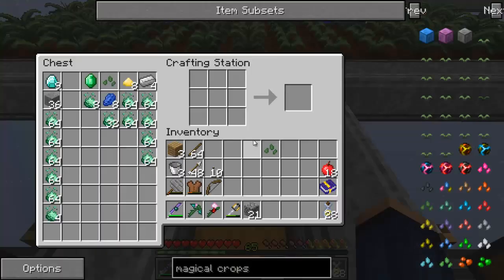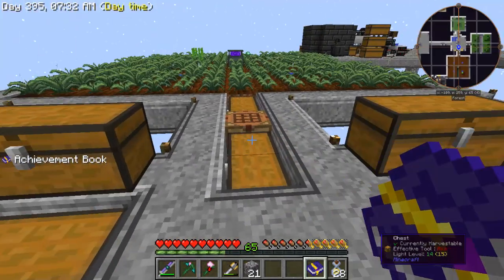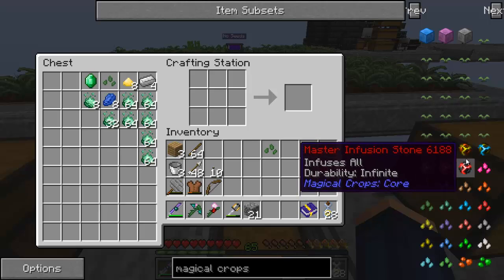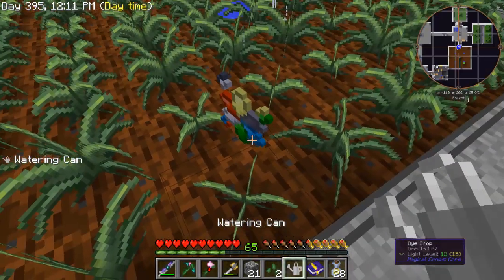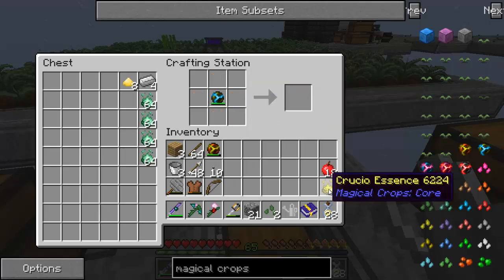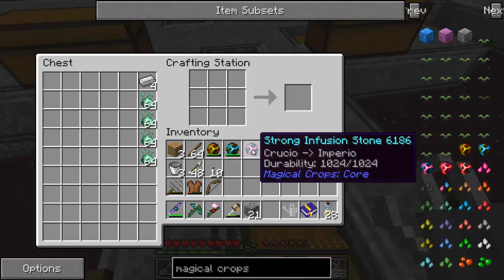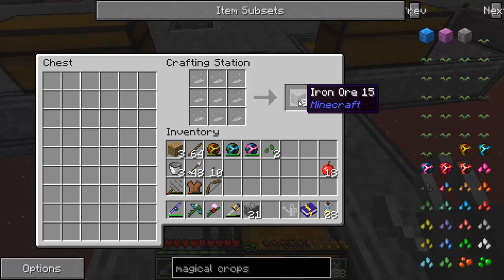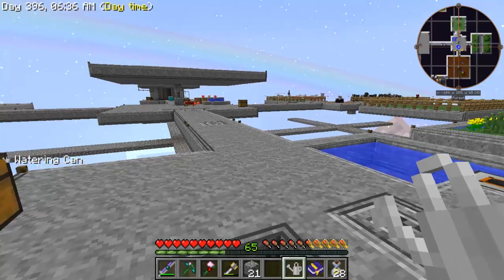Magical Crops / Sky Factory 2.5 / FTB / Minecraft / Episode 18 / Tutorial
Episode 18 - Today we start using our Magical Crops!  This will be Part 1 and Part 2 ) We also use the Minicio Essence to make Growth Pulsers, Color Seeds, Sulfur Seeds and Iron Seeds.

Achievements:
Craft a Minicio Seed
Start a food farm and a Minicio Farm
Craft an Iron Seed
Use Growth Pulsers to speed up crop growth